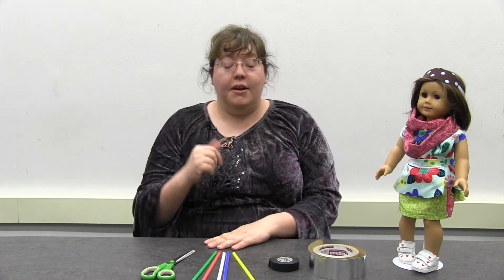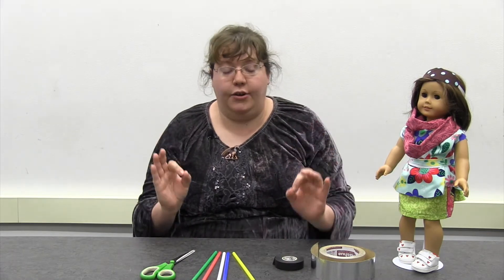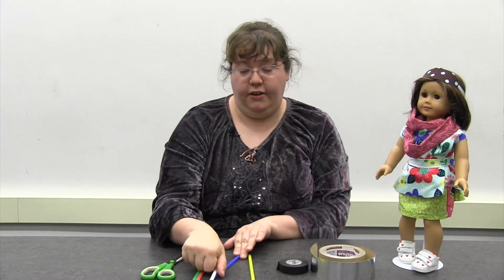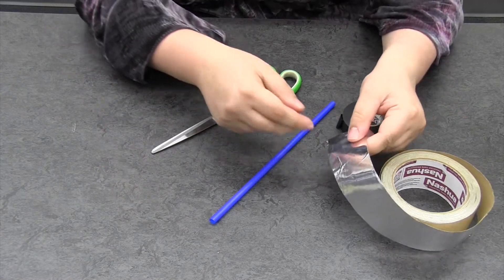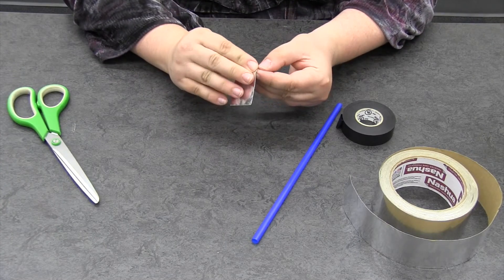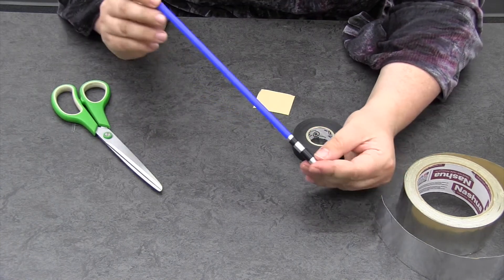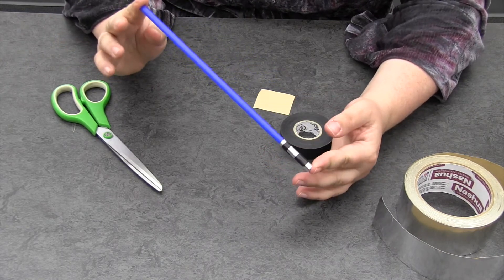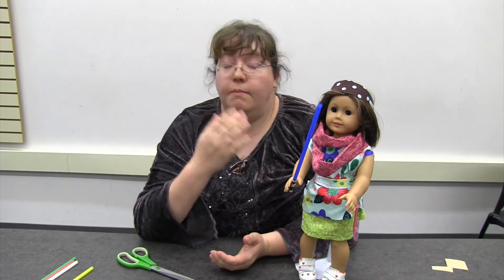Maker Mondays: Lightsaber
Join Ms. Bethany this week as we make a Lightsaber for your doll, stuffed animal or other furry friend!